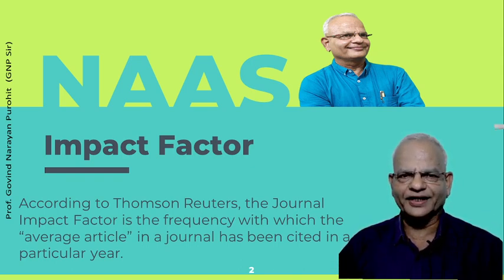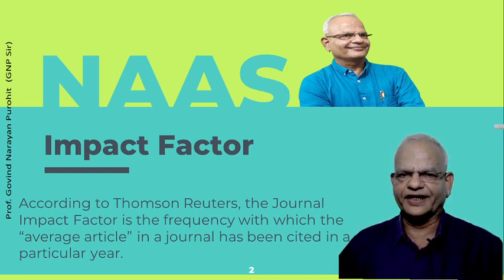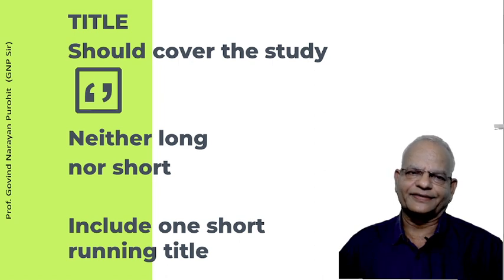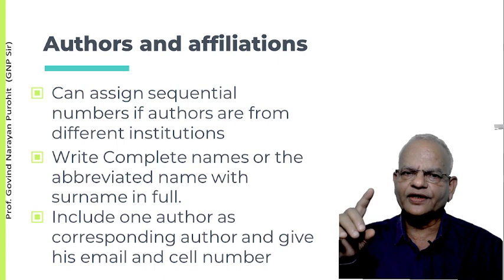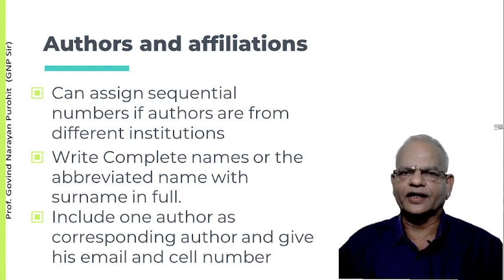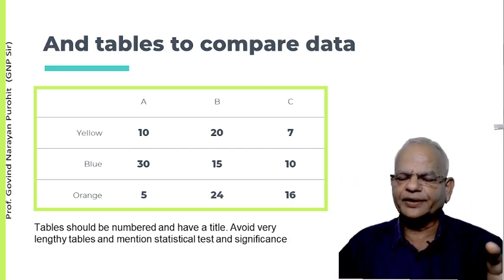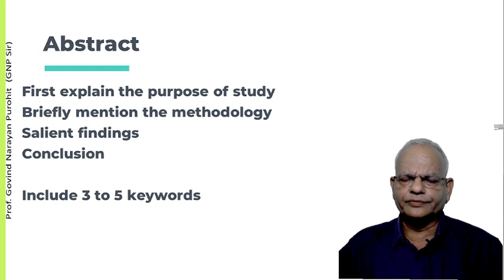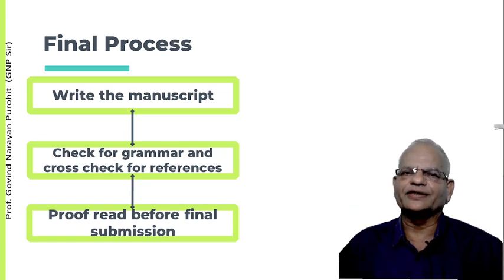Discover How to Publish Your Research Paper!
In this video, we'll teach you how to publish your research paper! We'll cover everything you need to know to get your paper published in a scientific journal, from choosing a journal to submitting your paper.

If you're writing a research paper and you're wondering what to do next, then this video is for you! We'll teach you everything you need to know to get your paper published in a scientific journal, from choosing a journal to submitting your paper. We'll cover everything from choosing a journal to submitting your paper, so be sure to watch the video to learn all the details you need to get your research paper published!

Are you worried about how to write a research paper for a journal and are not aware of what is NAAS score and Impact Factor then this video tutorial is definitely for you. In this video renowned Vet and Editor of the Journal of Domestic Animal Practice and Research will explain to you the necessary steps to write a research paper for a journal.

He will also explain the intricacies of Technical Writing and Communication Skills. So watch the video and by the end, you will learn all the required techniques for writing a high-quality paper for a Research Journal.

writing a research paper,
journal of domestic animal practice and Research

Postgraduate and ph.D students can download all the lectures from GNP Sir Classes App through the link

Submit your first paper to the Journal of Domestic Animal Practice and Research at our

Other videos for the Journal of Domestic Animal Practice and Research
Uncovering Breakthroughs in Veterinary Science - Watch Now!

⭕Links for videos of MCQs for competitive examinations

⭕Prof Govind Narayan Purohit (GNP sir) has experience of more than 38 years of teaching, research, and extension in animal reproduction; has more than 237 research publications and is the former Dean Post Graduate Studies, and University Head (Veterinary Gynecology and Obstetrics) the Rajasthan University of Veterinary and Animal Sciences, Bikaner, Rajasthan, India.
He is the Editor of Bubaline Theriogenology at the International Veterinary Information Service, New York, and Domestic Animal Obstetrics published by Lambert Academic Publishers Germany.